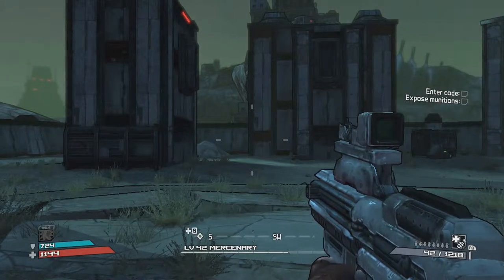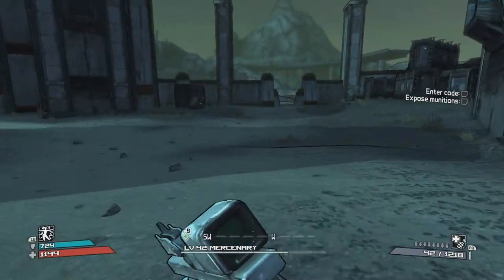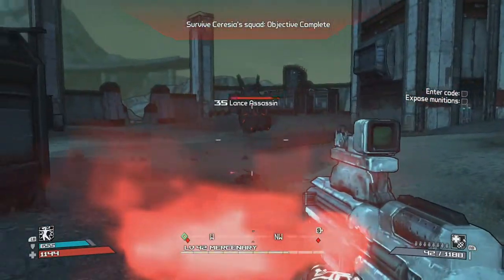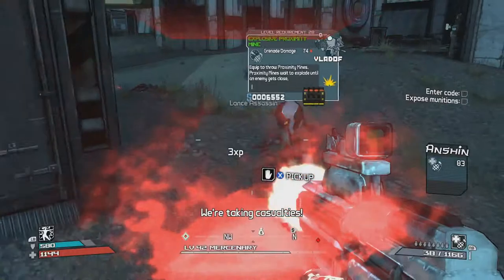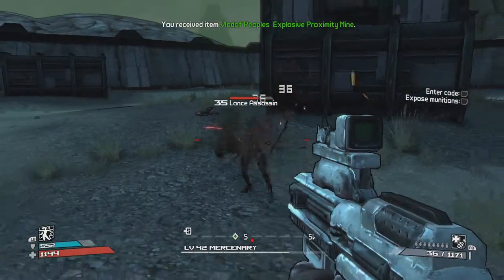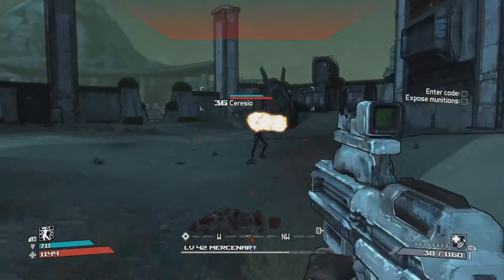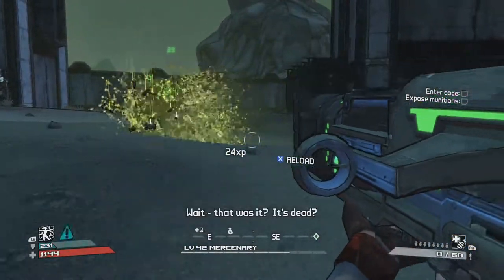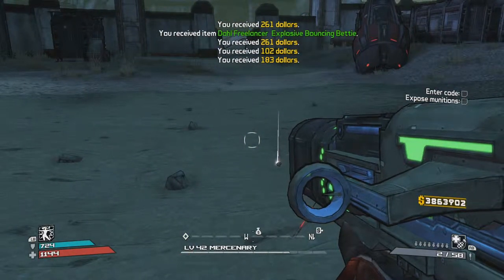The Secret Armory Of General Knoxx How To Beat Ceresia Walkthrough Wanted Dead Commentary HD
Borderlands How To Beat Ceresia Walkthrough Gameplay Commentary in HD 1080p 60fps.

This High Definition (HD) 1080p 60 fps Gameplay Video with Commentary shows How To Beat Ceresia easily and effectively in Borderlands The Secret Armory Of General Knoxx.  This Lets Play Borderlands Walkthrough Guide includes the Ceresia Boss Battle from the Mission Wanted: Dead. This Borderlands How To Beat Ceresia Walkthrough and the Borderlands Commentary are both provided by RockstarChris.